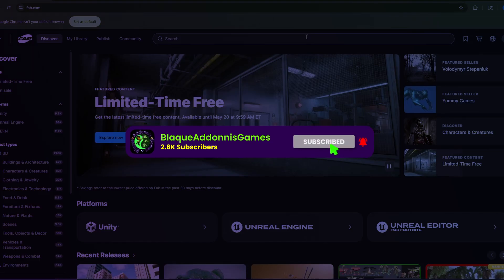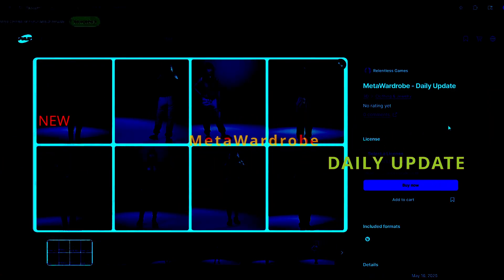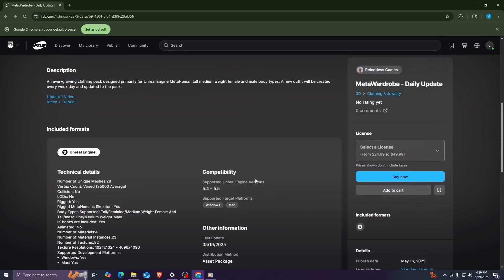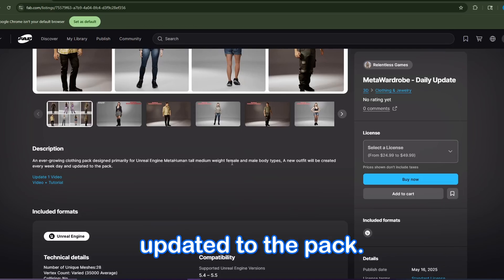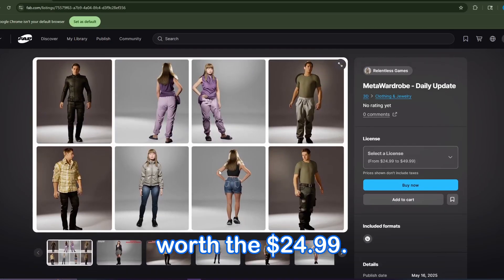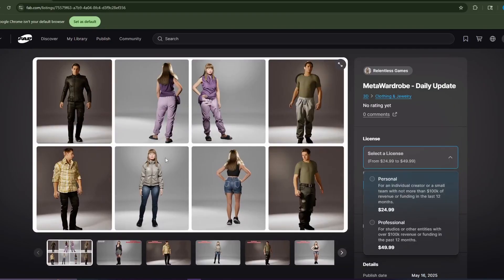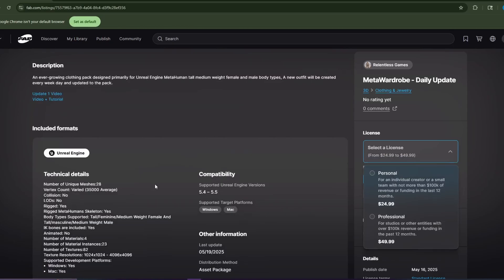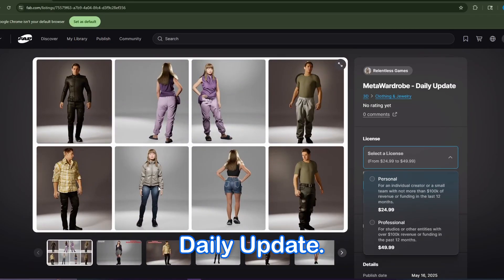MetaWardrobe - The New Ever-Growing Wardrobe For Metahumans in Unreal Engine 5.4 & 5.5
A product I felt I needed to share with my audience. MetaWardrobe By Relentless Games.